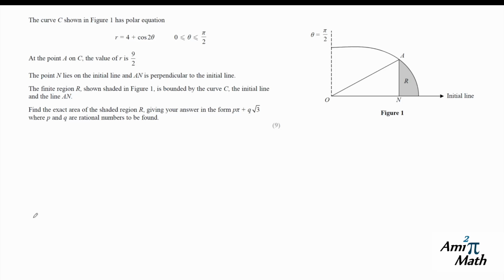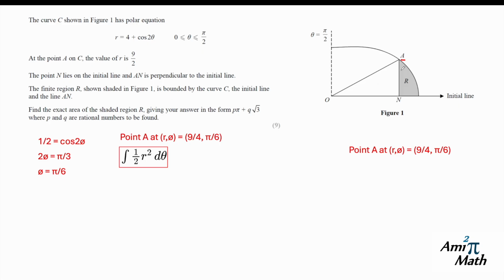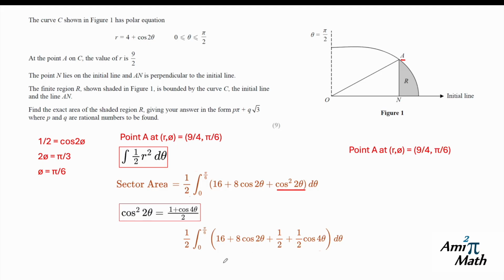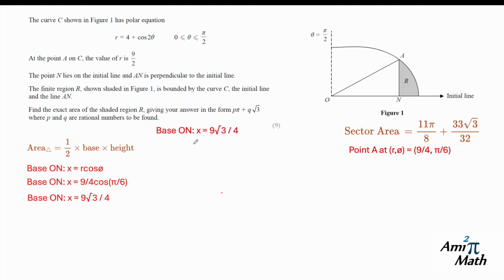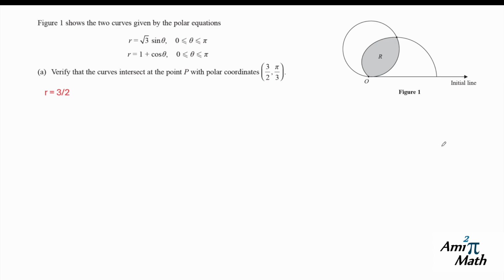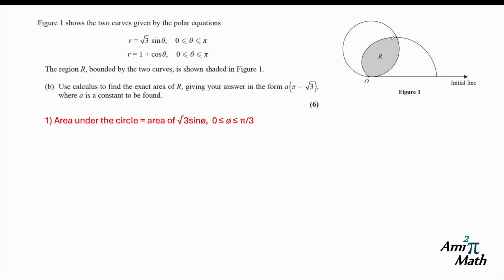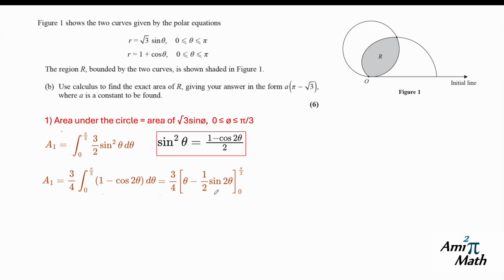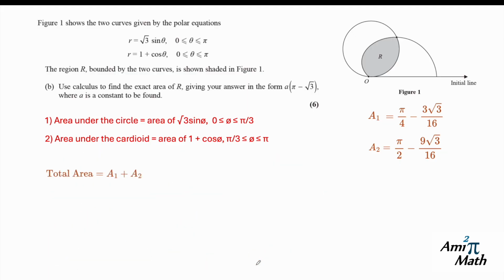Edexcel A-Level Further Maths Polar Coordinates exam questions - part 1